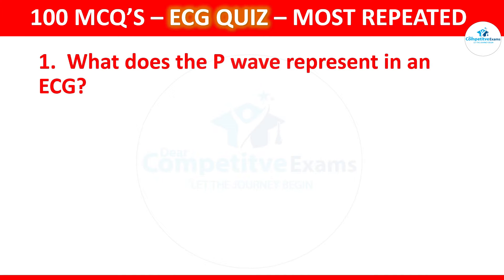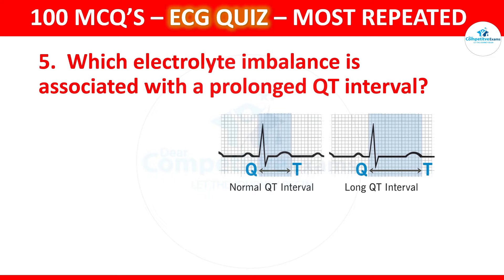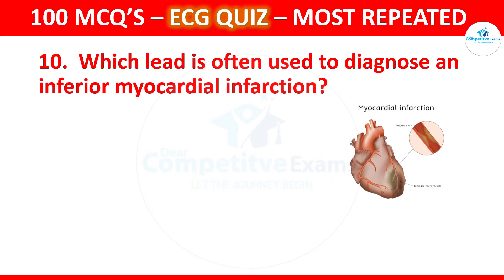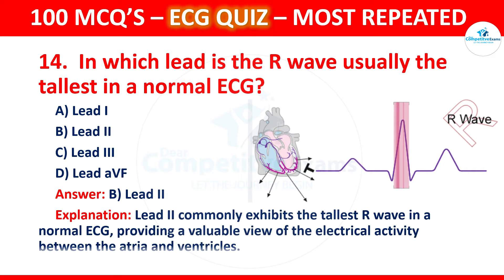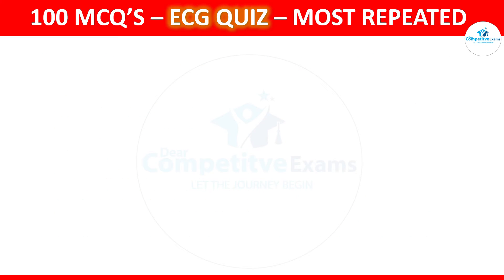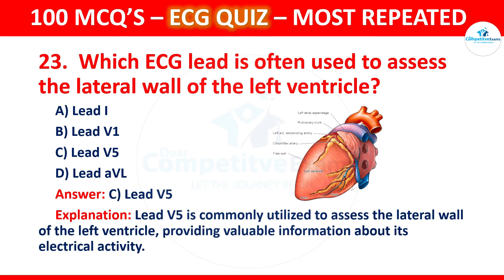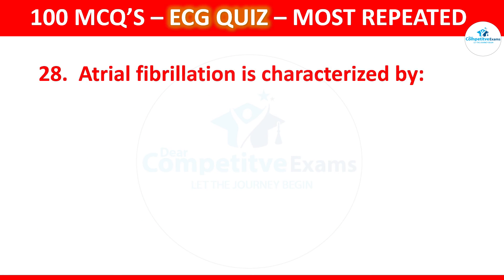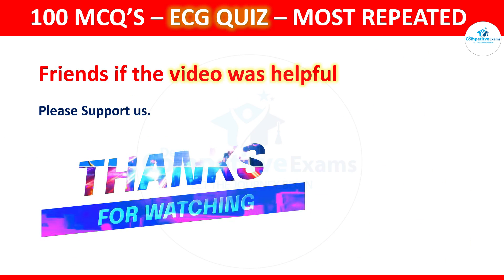ECG Quiz Test Your Knowledge! 🧠💡 | EKG Test | ECG quizzes and answers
ECG Quiz: Test Your Knowledge! 🧠💡 | ECG QUIZ | EKG Test | ECG quizzes and answers
Welcome to our exciting ECG Quiz, where the world of Electrocardiography meets the thrill of testing your expertise! 🌐⚡️ Whether you're a medical professional, student, or simply intrigued by the intricate rhythms of the heart, this quiz is designed to challenge and expand your ECG knowledge.

Thank you for joining us on this exciting ECG Quiz adventure! 🌟